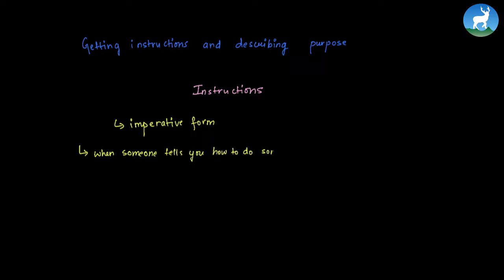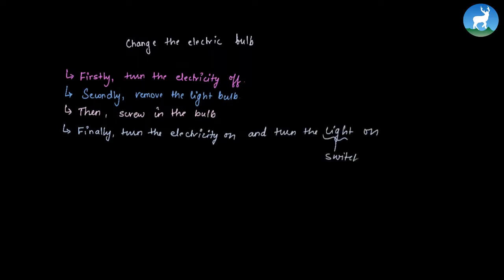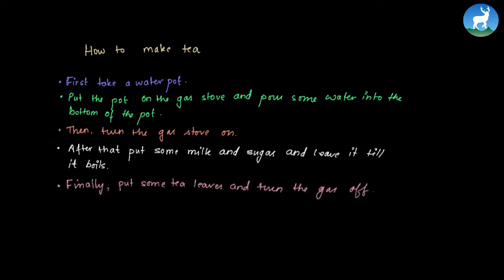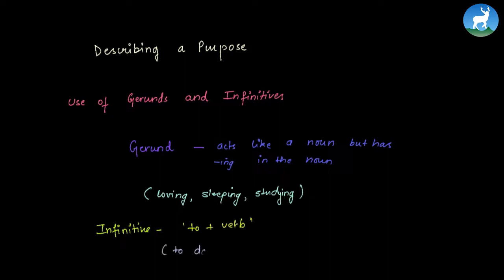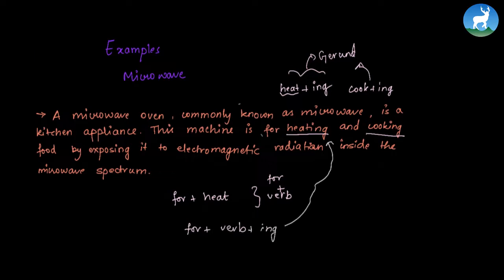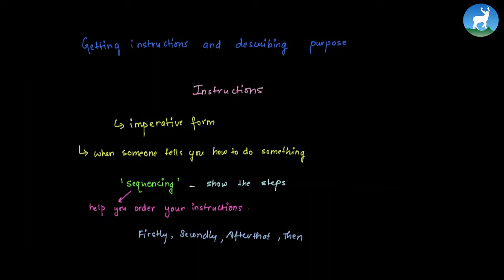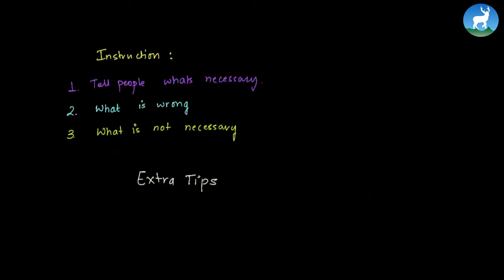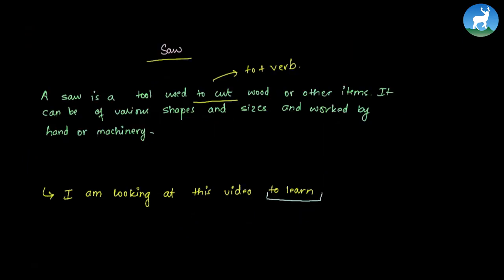Akankshya Upadhyay - Unit 7 - How to give instruction and describe purpose - Class 9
This video tutorial is for Grade 9, English, and today, we are discussing about giving instructions and describing purposes. In this video we will cover the following topics

1. Discussing instructions and puroposes
2. How to give instructions
3. How to write purposes